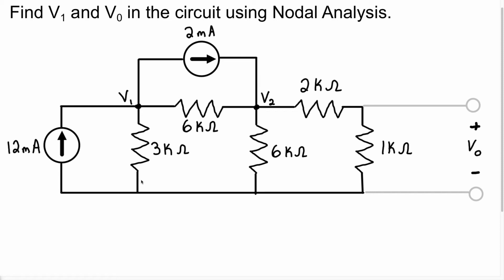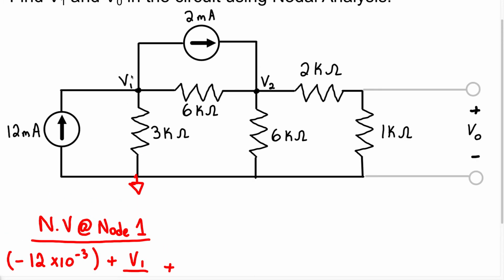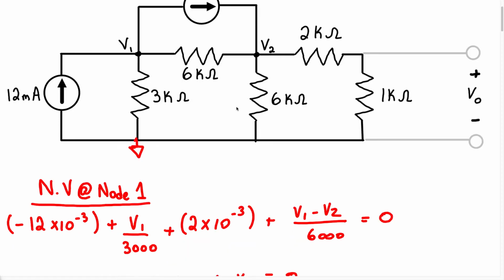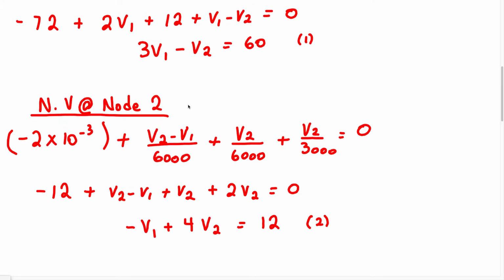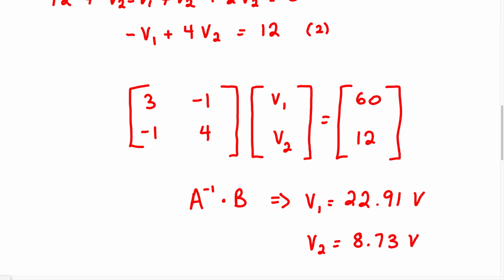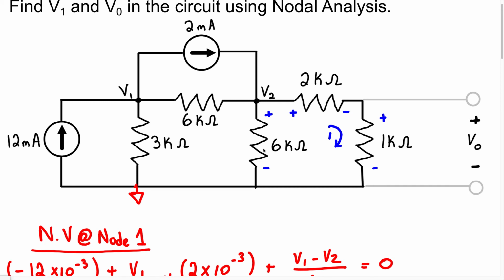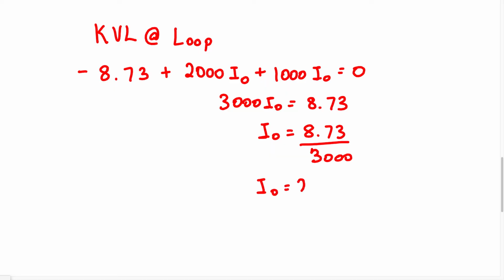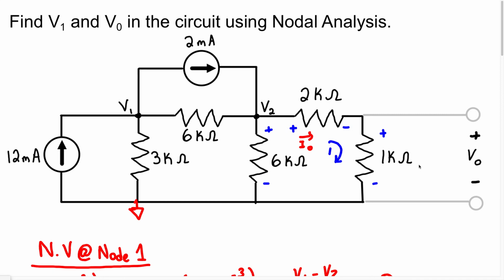Node Voltage Method (Problem #7)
This video was made by Lorenza Harold Carey Jr.